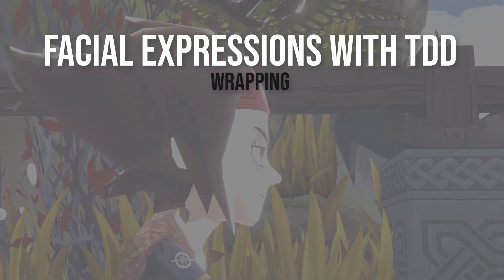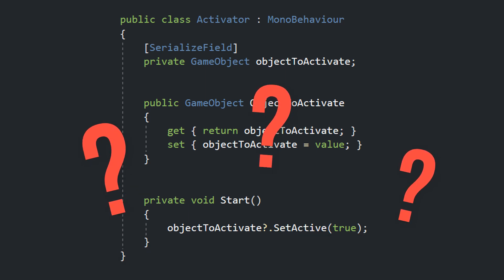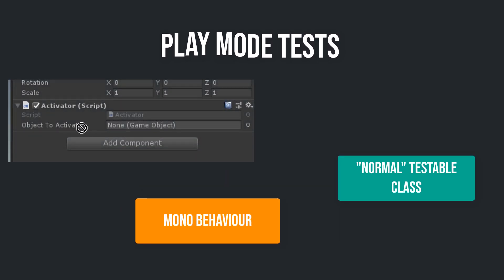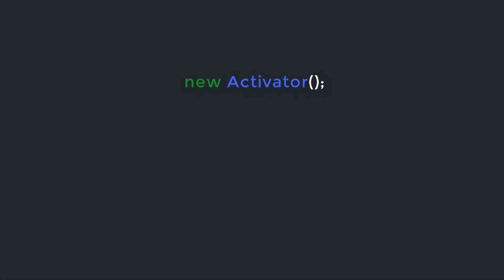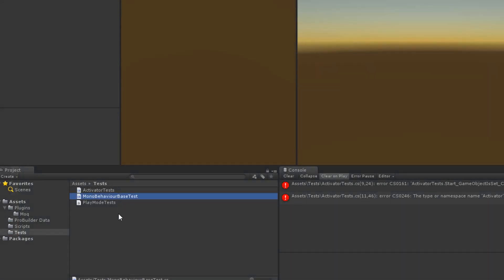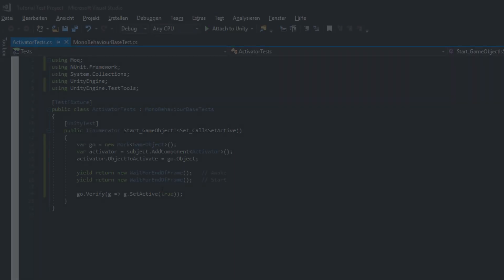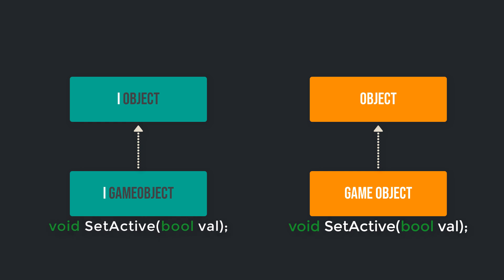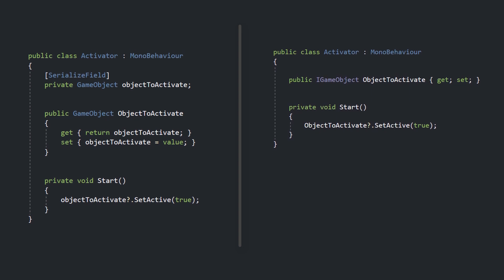Unit Testing - Part II | PlayMode Tests | Wrapping (Basics) | Unity Tutorial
Moq for C# isn't able to Mock sealed classes. Unfortunately, a lot of Unity classes like GameObject are sealed. So Moq is pretty useless in many situations. I'm showing you how to solve this problem...

If you like our tutorials feel free to give us a like or share it!